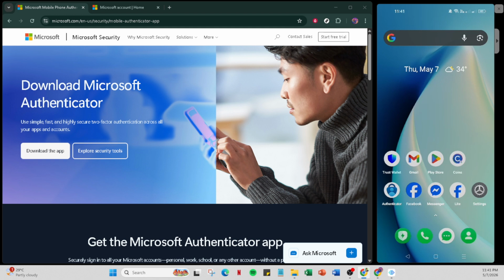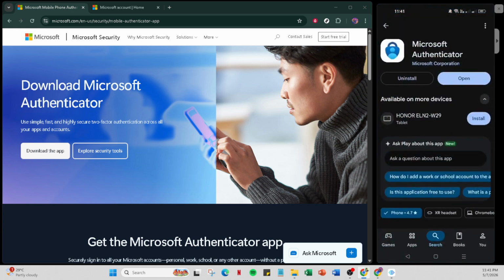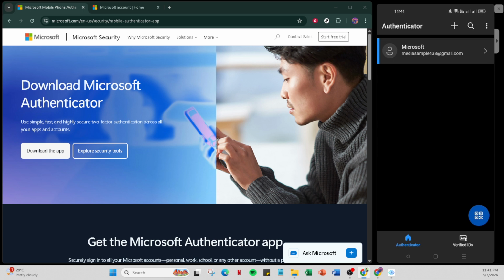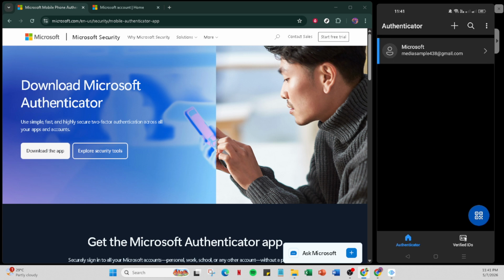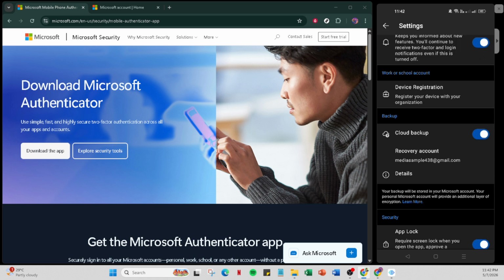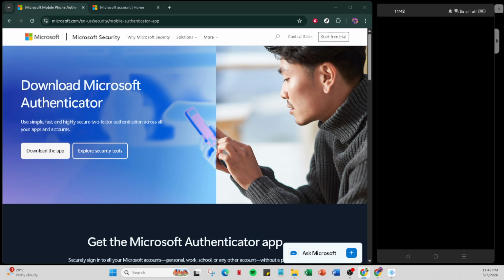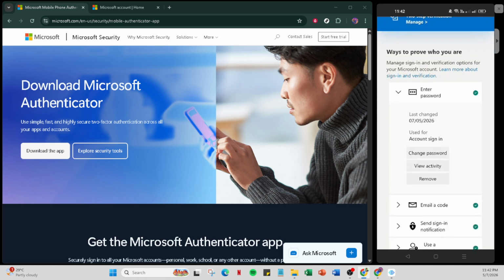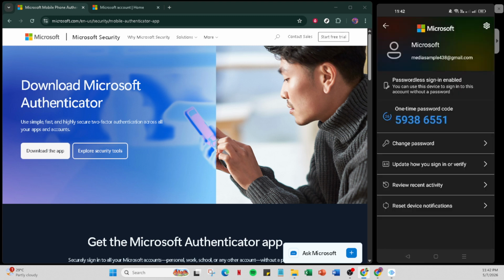How to Recover Microsoft Authenticator App Without Old Phone [2026 Guide]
In today's video we cover: Microsoft Authenticator,recover Microsoft Authenticator without old phone,how to recover Microsoft Authenticator without old phone,restore Microsoft Authenticator on new phone,Microsoft Authenticator recovery,Microsoft Authenticator backup restore,transfer Microsoft Authenticator to new phone,recover authenticator app,Microsoft Authenticator 2026,Microsoft account recovery,two factor authentication,2FA recovery,MFA recovery guide,security verification recovery,new phone authenticator setup,Microsoft Autenticator,microsoft authentificator,restore accounts Microsoft Authenticator,authenticator app recovery tutorial,Microsoft security info recovery